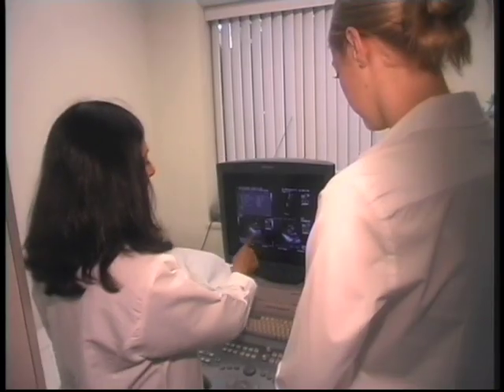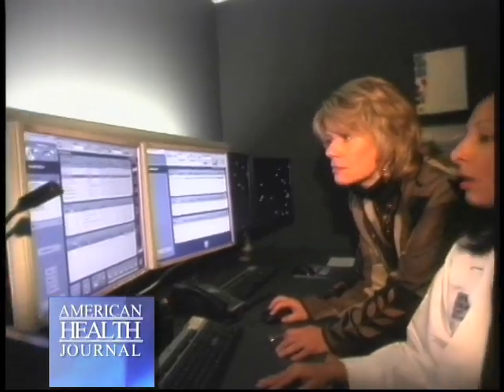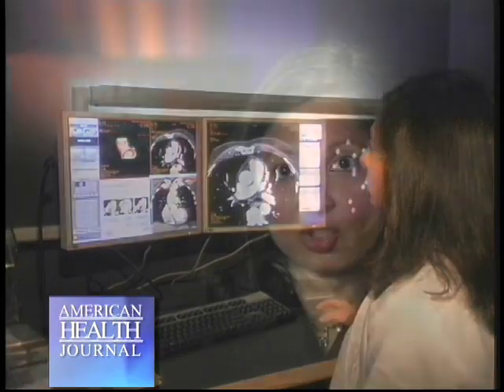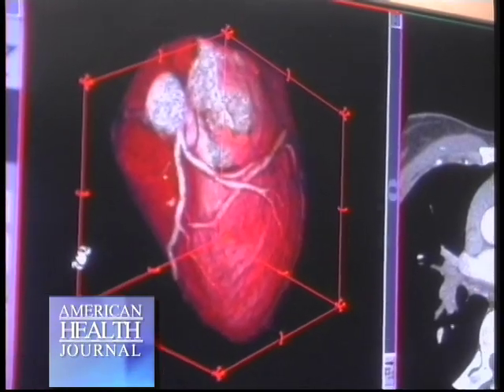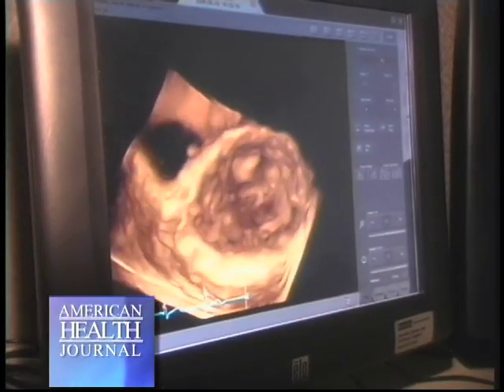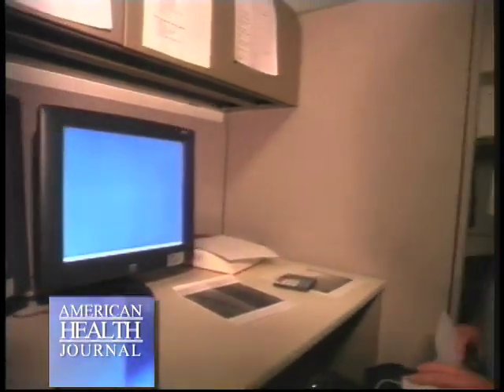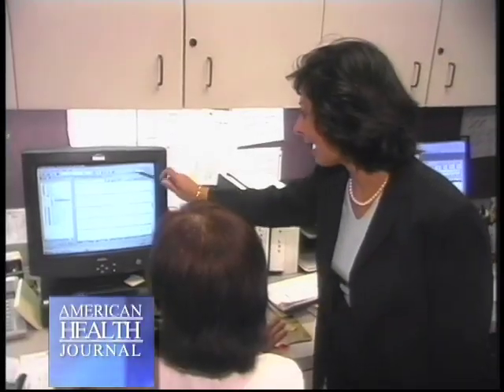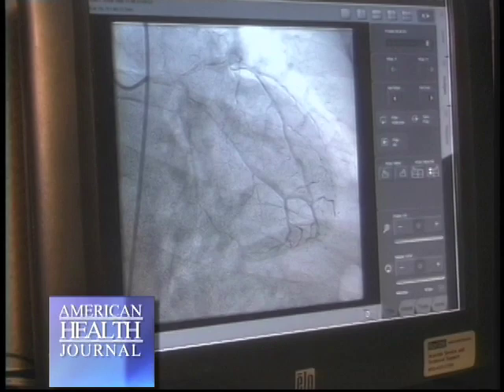Heart Imaging Video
heart-imaging-dipti-itchhaporia-md